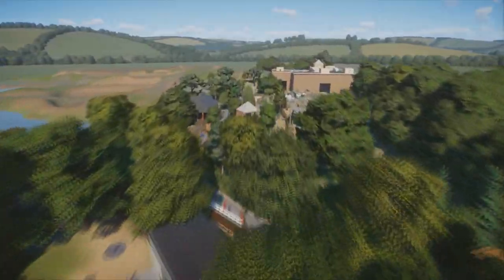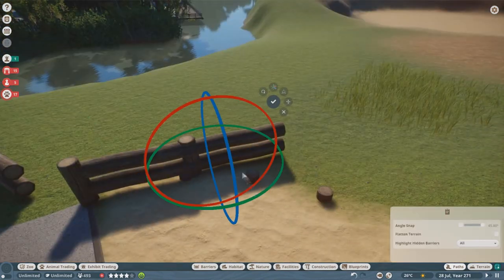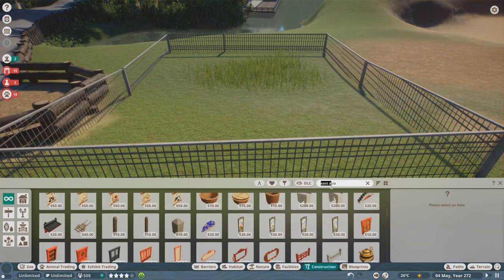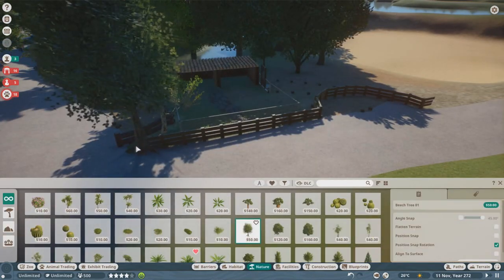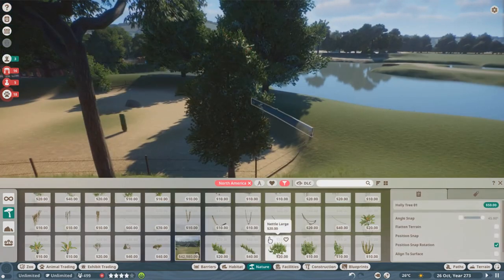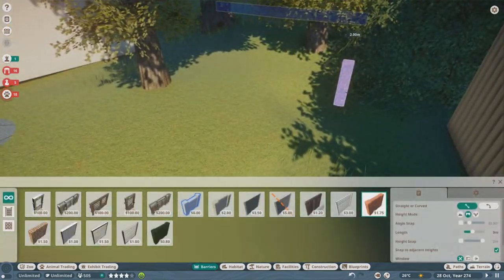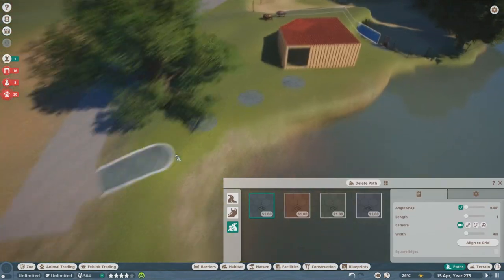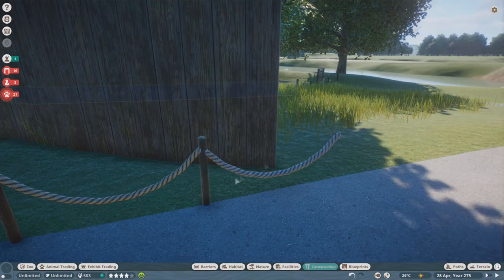Planet Zoo - Roger Williams Park Zoo Ep. 11: American Bison Habitat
Today I am joined with Dalton as well as Croco as we begin our North American section of the park and complete the African Spurred Tortoise and American Bison exhibits.